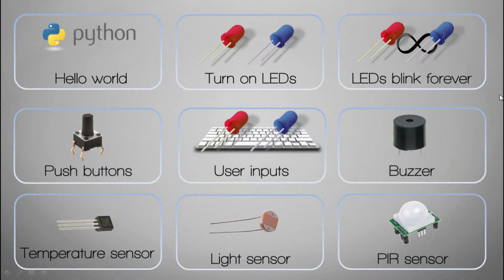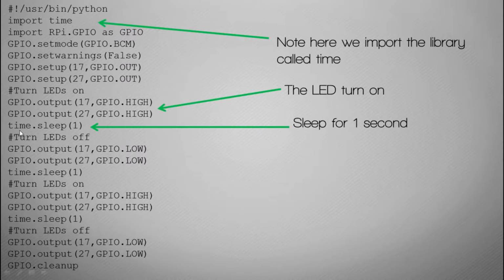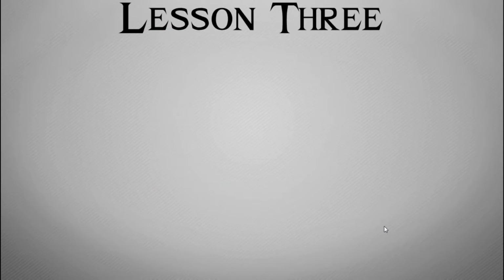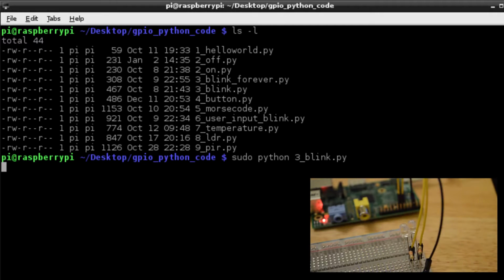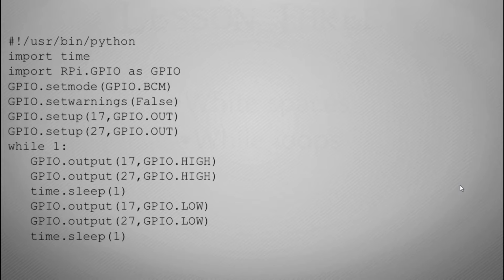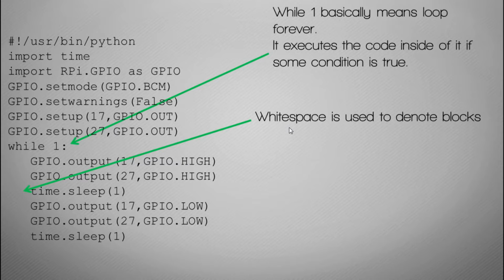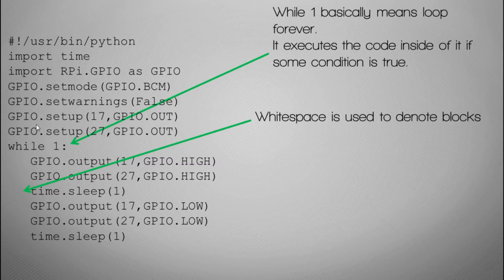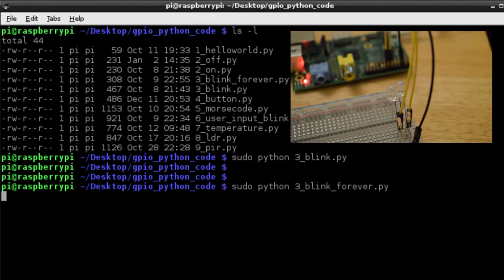Raspberry Pi :GPIO & Python (3 ⁄9 ) LED blink tutorial